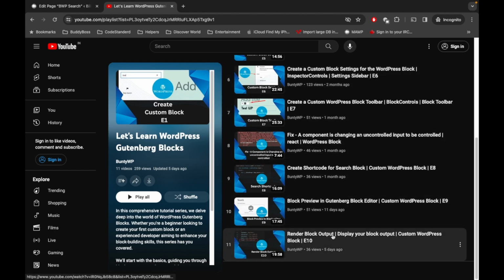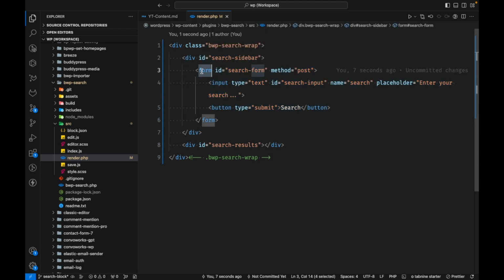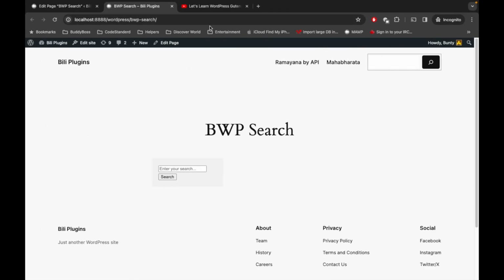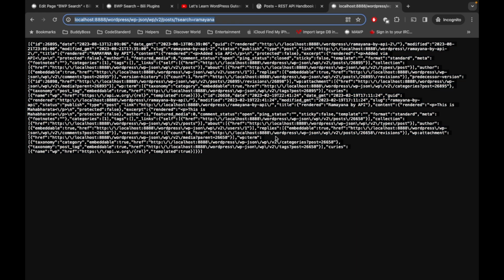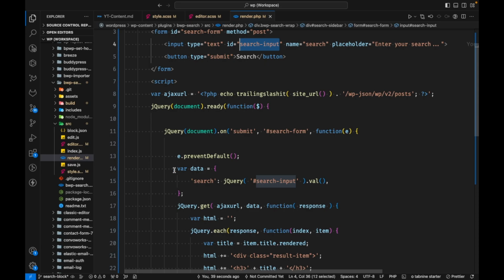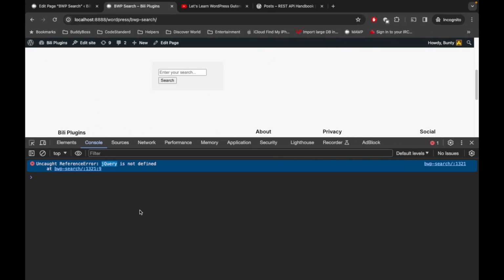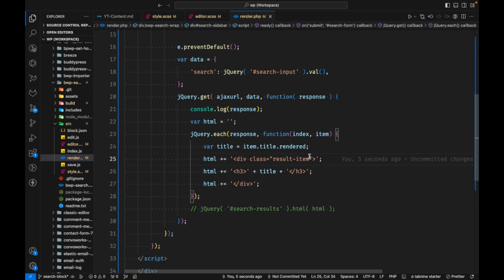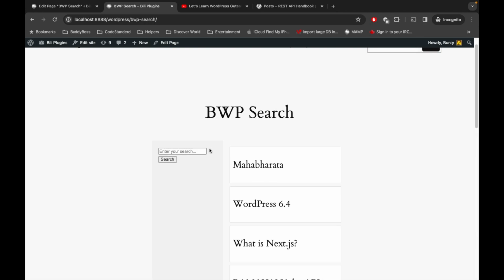Create Search Post Block | Custom WordPress Block | E11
This video shows search via ajax in our custom block.